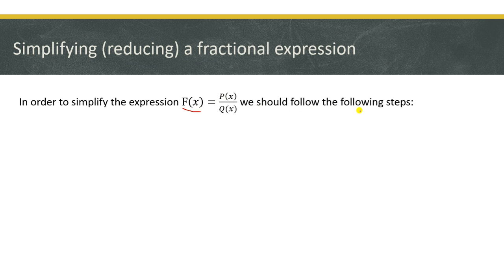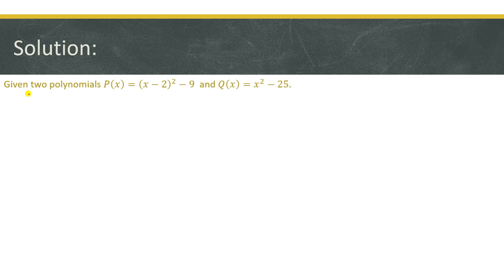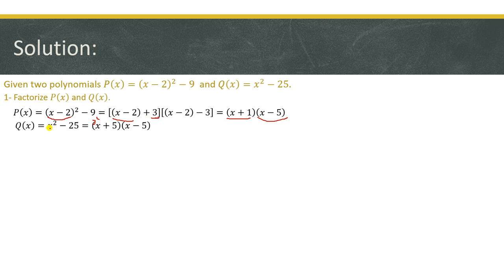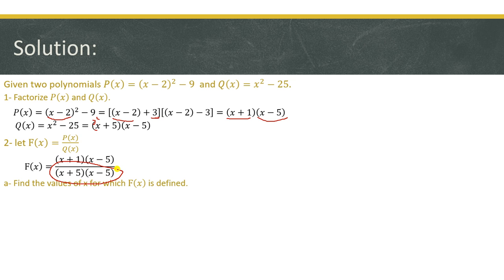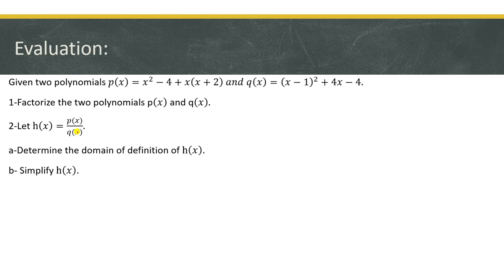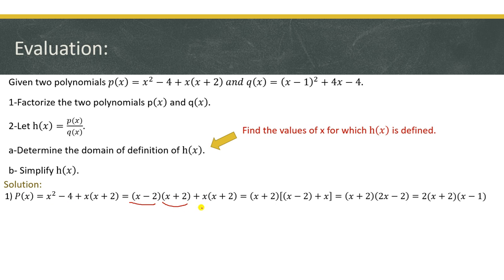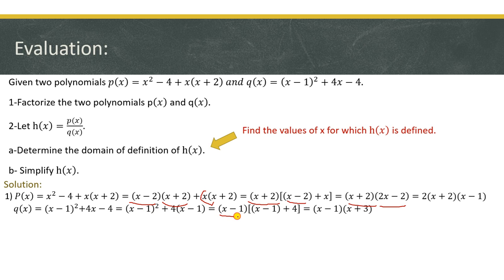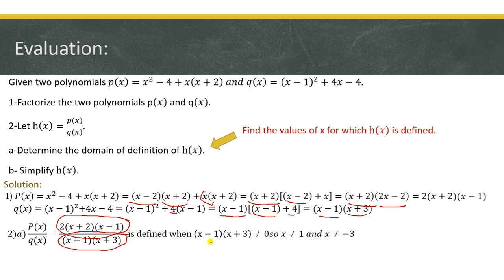Algebraic Expression- Simplifying the rational expression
Simplifying the rational expression